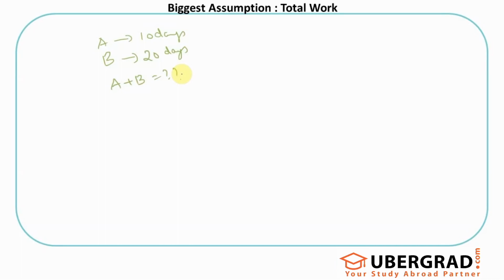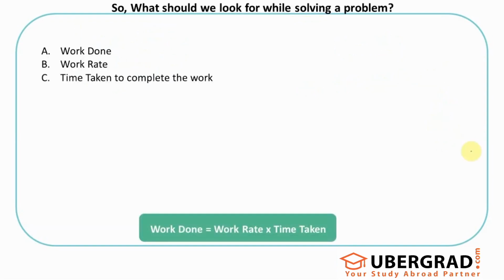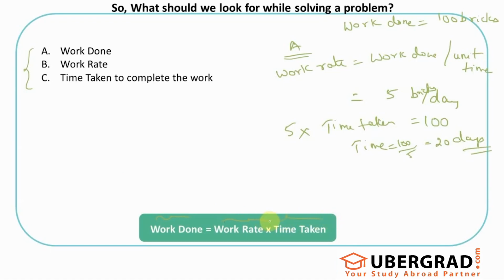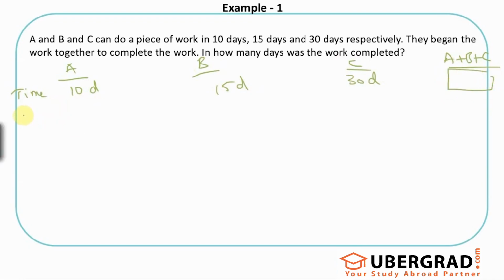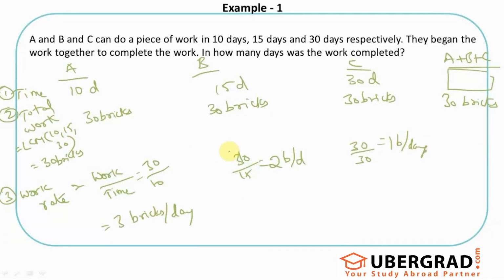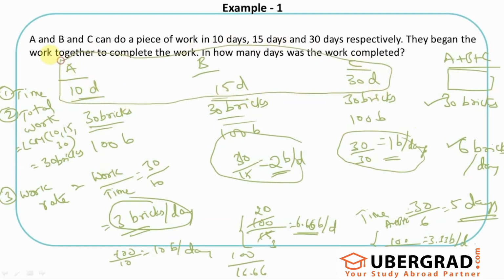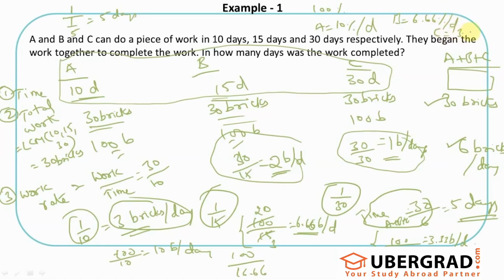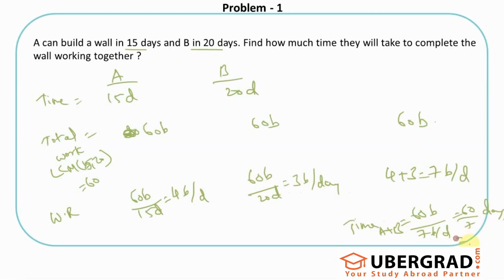Time & Work 1 (Basics)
Arithmetic is one of the four key blocks of GRE Quantitative Reasoning and the easiest of the four blocks in general. The Rates and Work topic in Arithmetic is an important topic to focus on.
We shall start with the Rates and Work - Time and Work concepts in this concept video along with few simple tricks to solve tricky questions.
You can watch the remaining videos in the playlist to complete Time and Work concepts for GRE Quantitative Reasoning section.